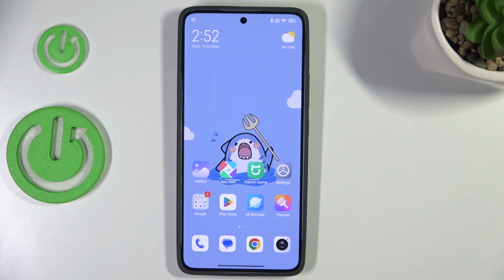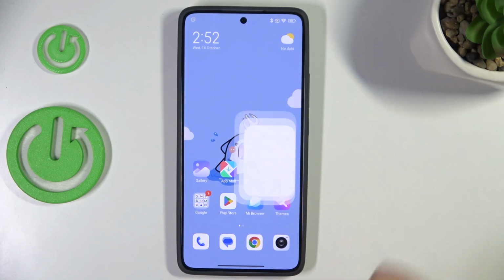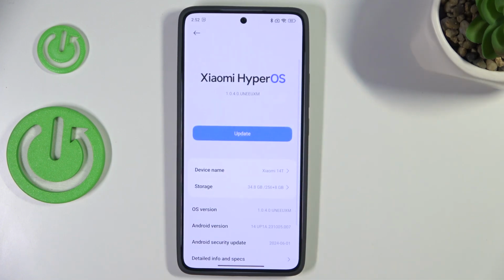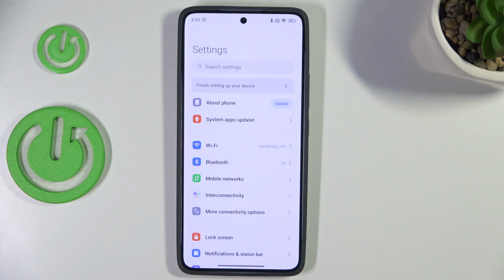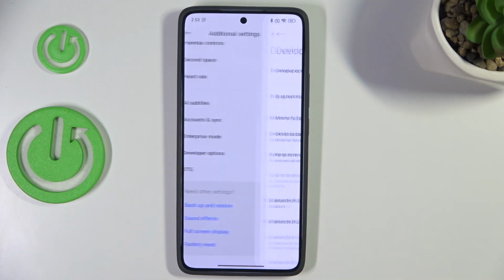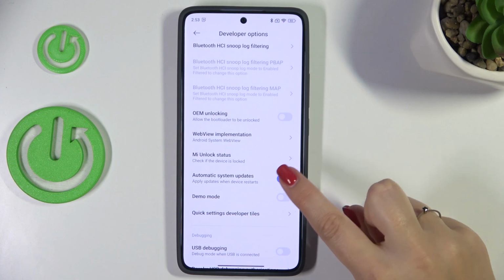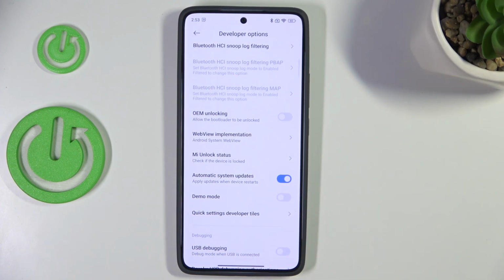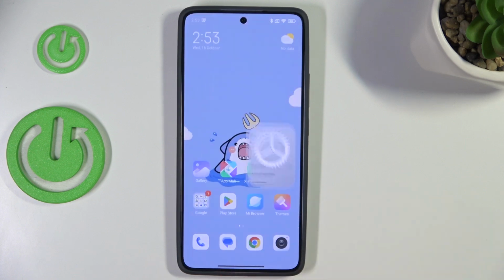How To Enable/Disable Automatic Software Updates On Xiaomi 14T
In this tutorial, learn how to enable or disable automatic software updates on your Xiaomi 14T! Managing your software update settings allows you to control when and how your device receives updates, helping you maintain optimal performance and security. This guide will walk you through the steps to customize your automatic update preferences.

How to access the Software Update settings on my Xiaomi 14T?
What steps do I need to follow to enable automatic updates?
How can I disable automatic software updates if I prefer manual updates?
What are the benefits of keeping automatic updates enabled?
What should I do if my device is not receiving updates automatically?